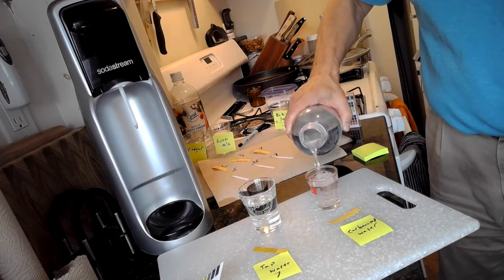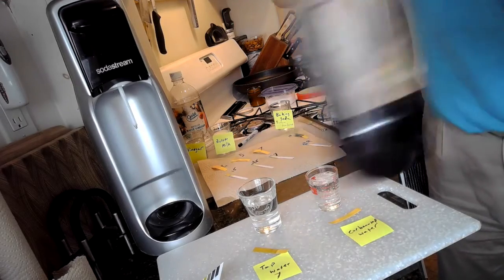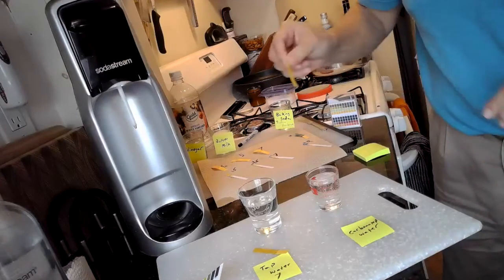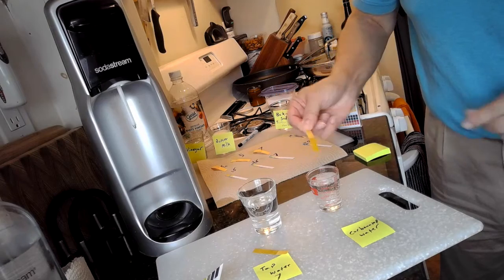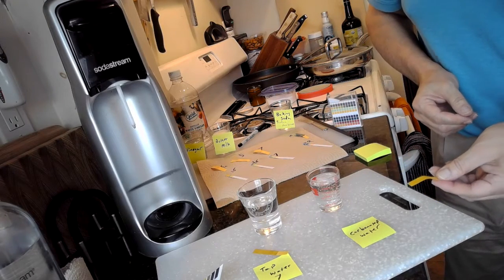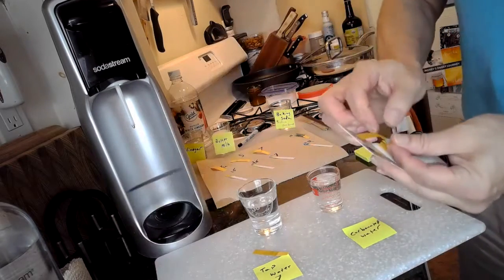Cooking with a Physicist - Acids in the Kitchen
A physicist talks about acids (such as vinegar and buttermilk) that are used in the kitchen.